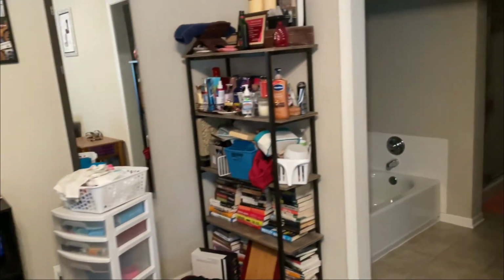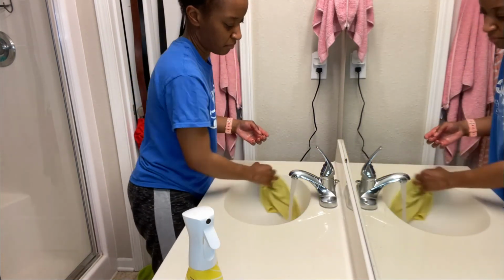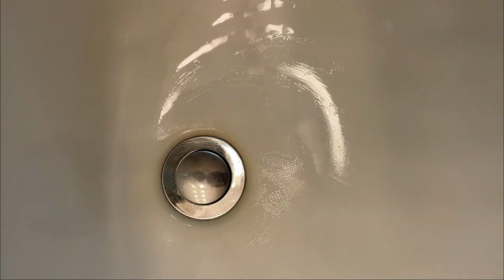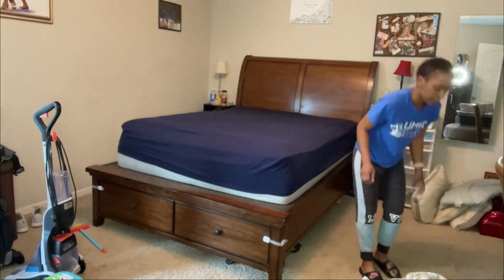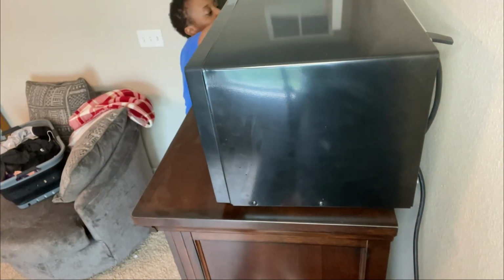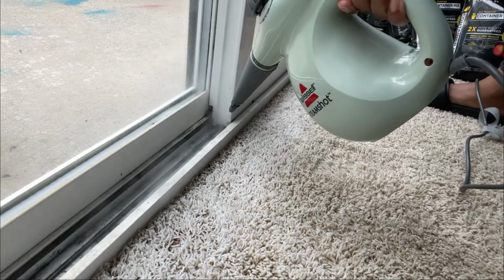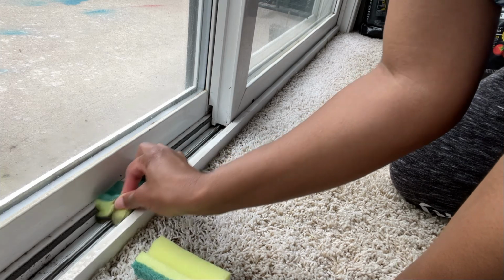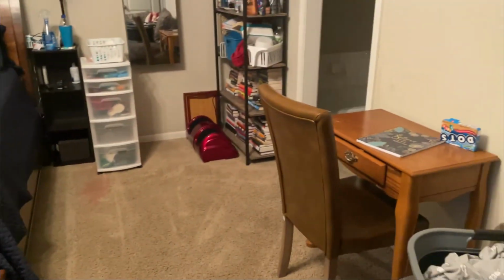EXTREME CLEAN I FILTHY & SATISFYING CLEAN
In this video I clean some real life messes I have been wanting to clean for a long time. Carpet shampoo and vacuum and the patio door tracking!

Products Used

Bissell Steam Shot

Rubbermaid Power Scrubber

Hoover Pet Dash

Mister Clean Deep Cleaning Mist